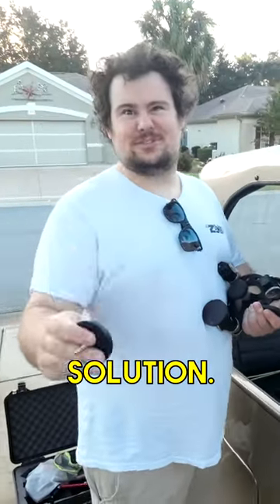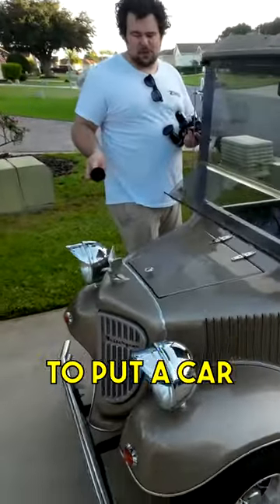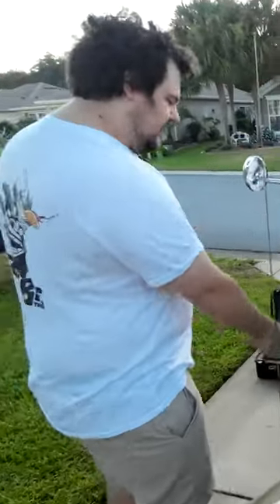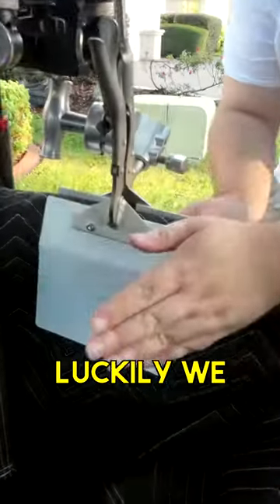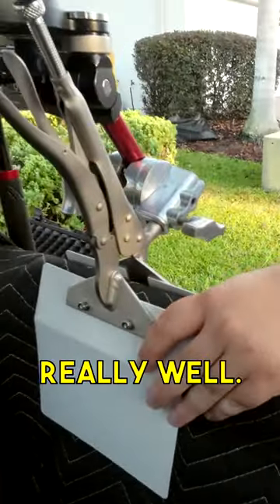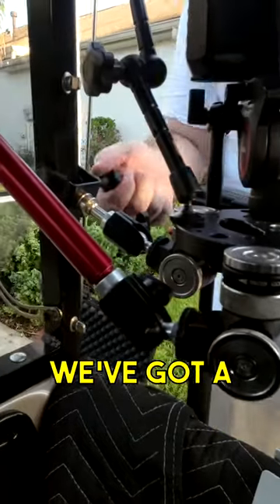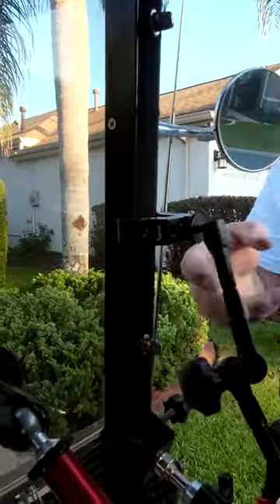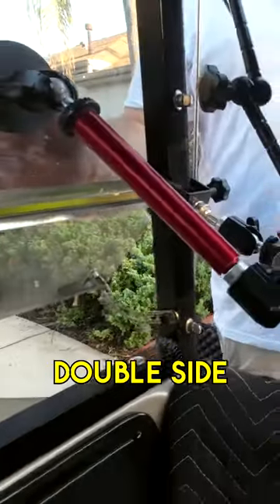Golf Cart Camera Mount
While shooting the feature film "Bad Senator" for director Chad Richardson, Taylor had to improvise a golf cart mount from grip gear on hand.

Sean and Taylor King are a father-and-son filmmaking team. Together they have written/directed/produced 17 feature films that can be seen in 160 countries on Amazon Prime, Apple TV, Tubi, Flix, Plex, and 23 other platforms.